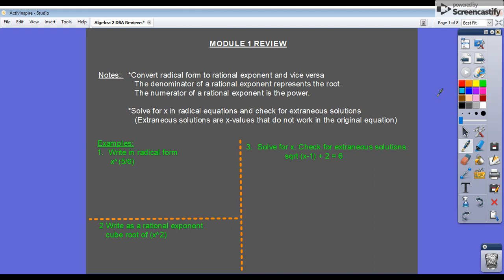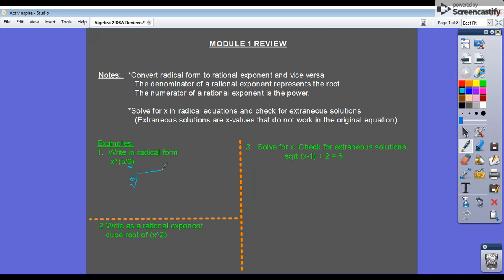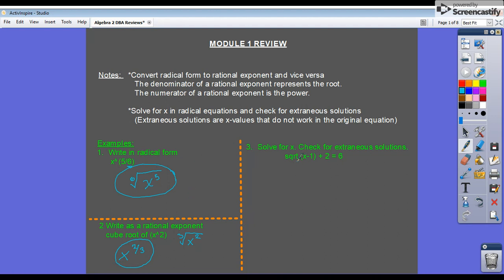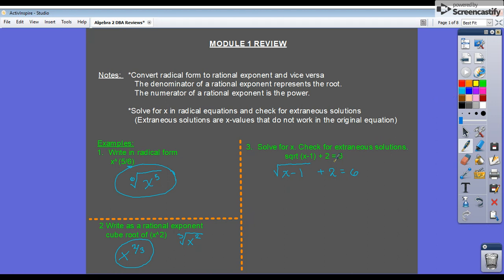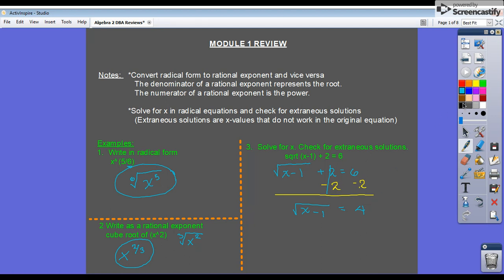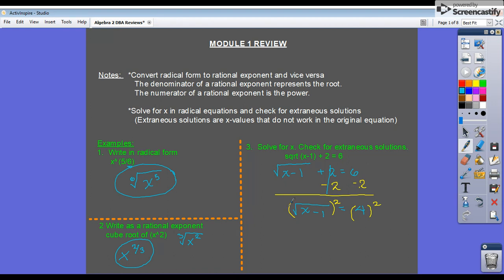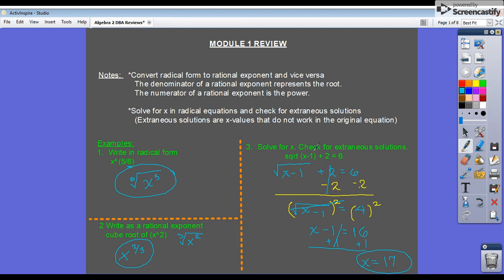Module 1 Review Algebra 2